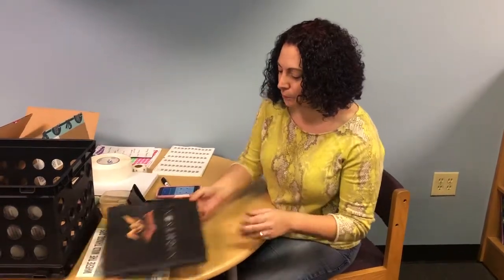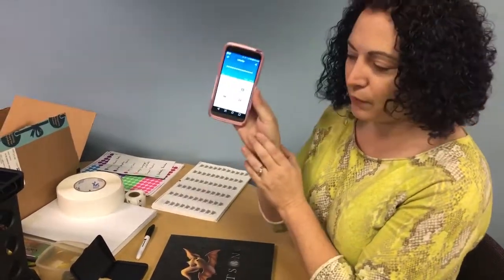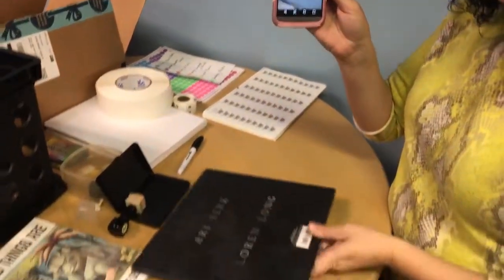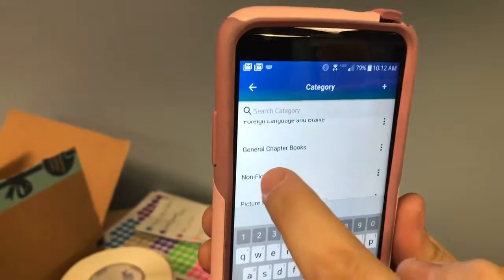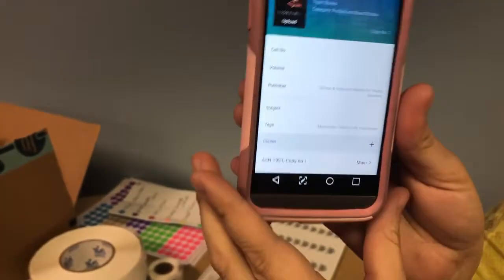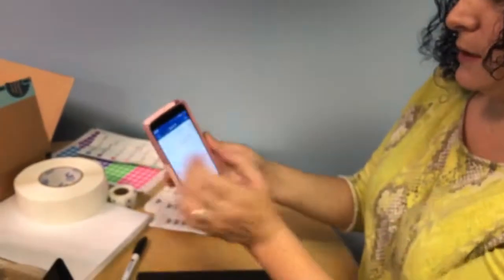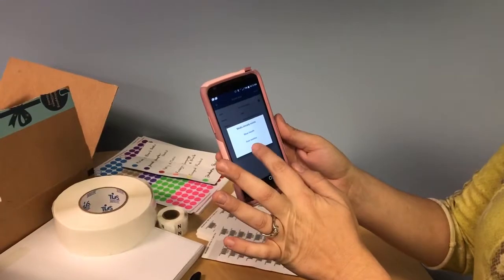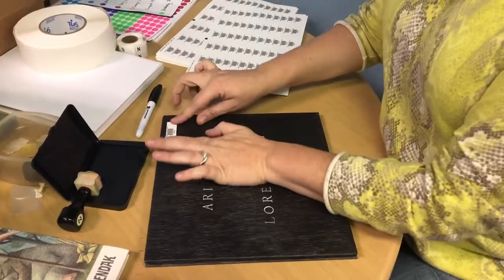ROCS Library Volunteers - cataloging how-to